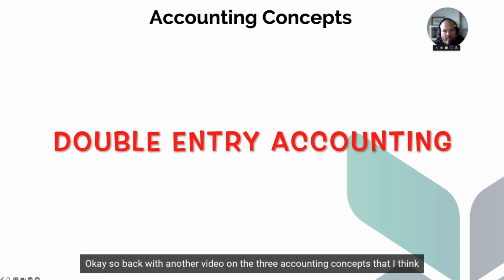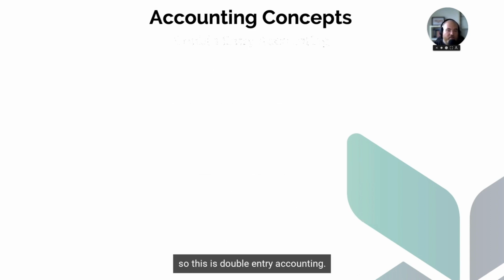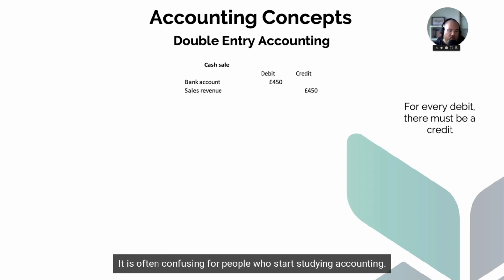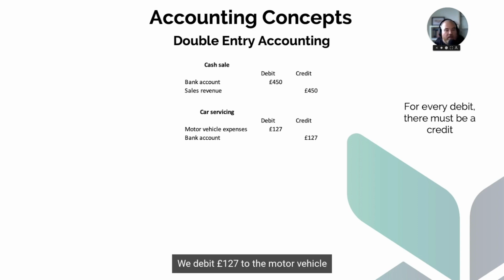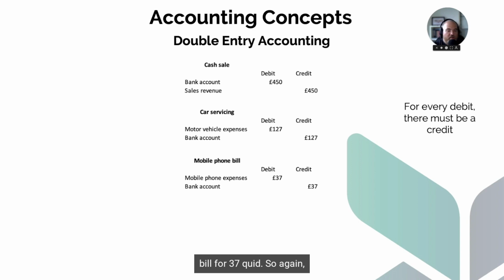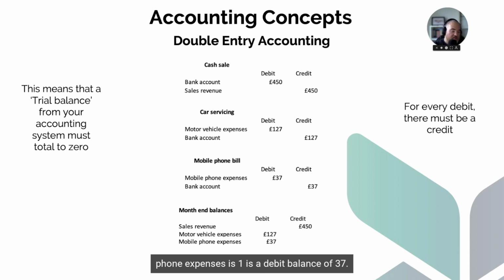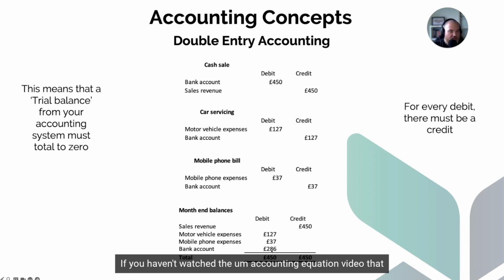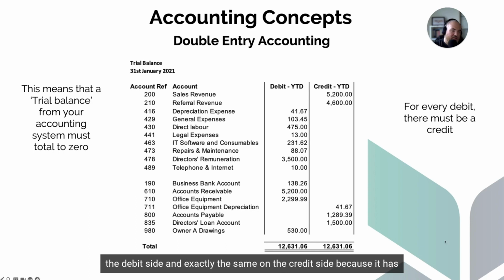Double Entry Accounting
Double entry accounting is one of the three accounting concepts all business owners should be familiar with. It's also the reason your Management Accounts are the best form of performance evaluation for your business. In this video we explain the concept and how it works in practice.